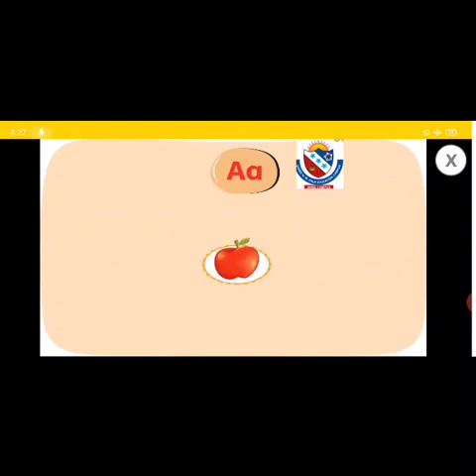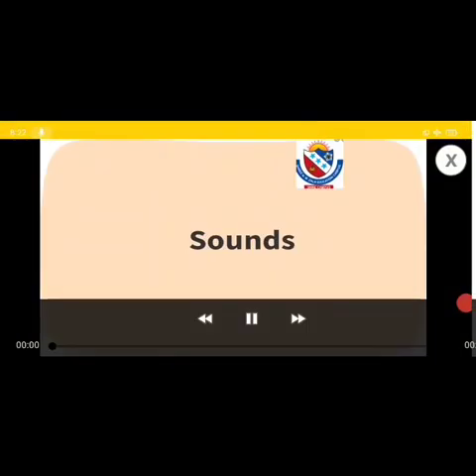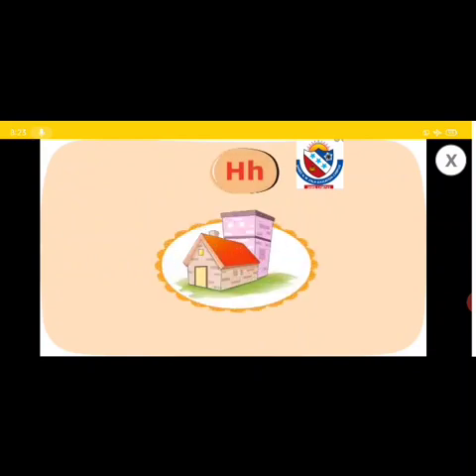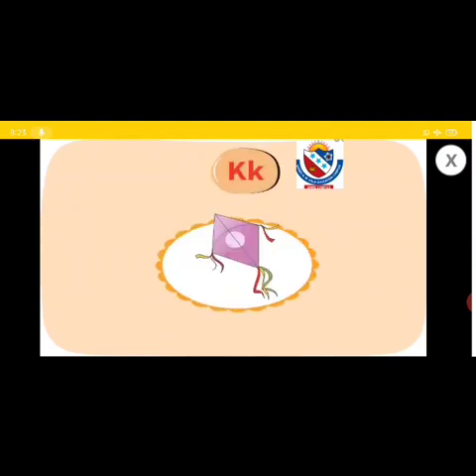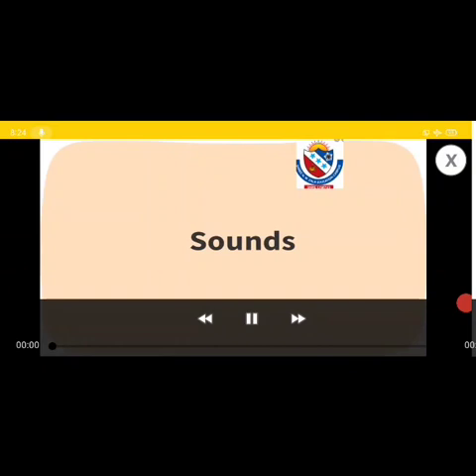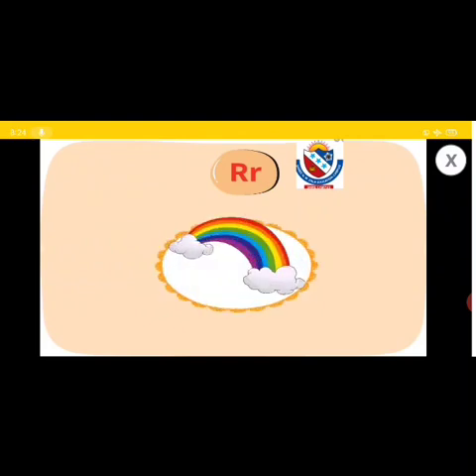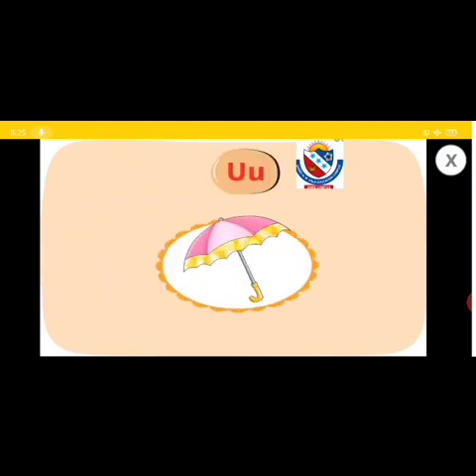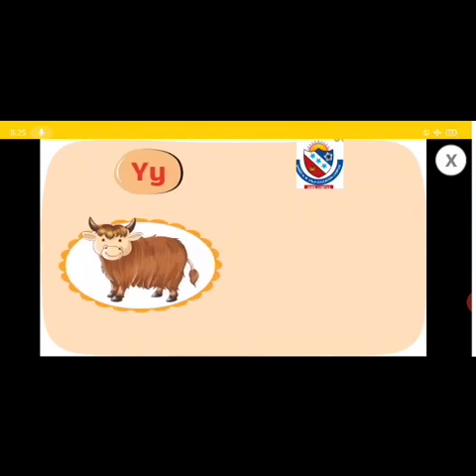vowel sounds words